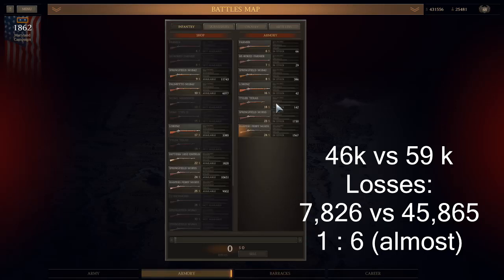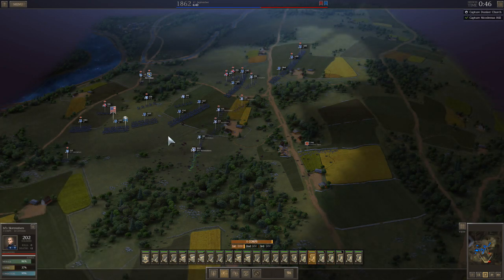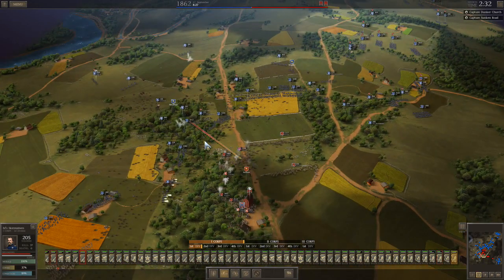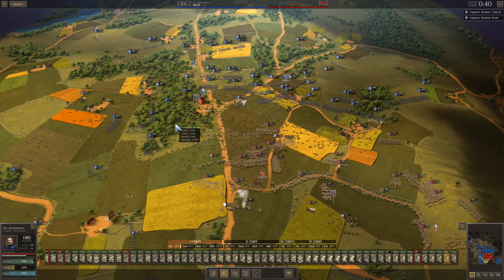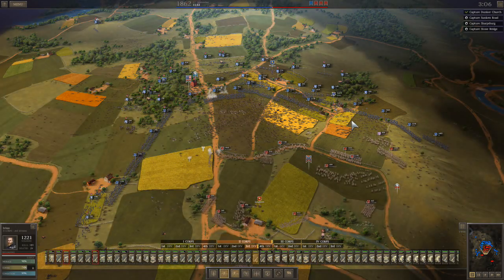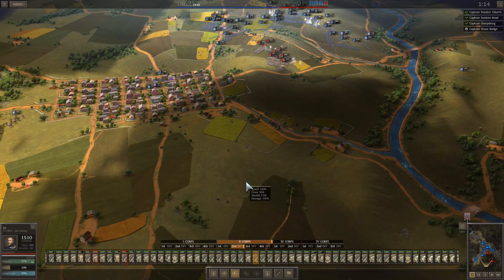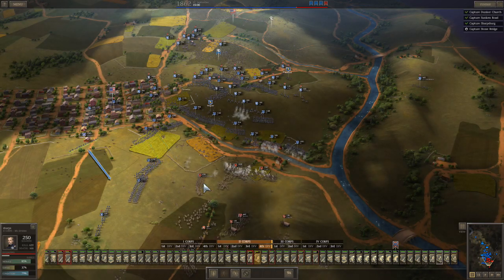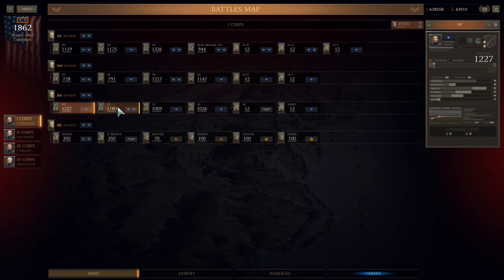Ultimate General Civil War - Union Legendary 17: Antietam